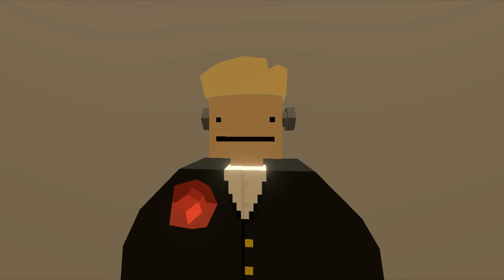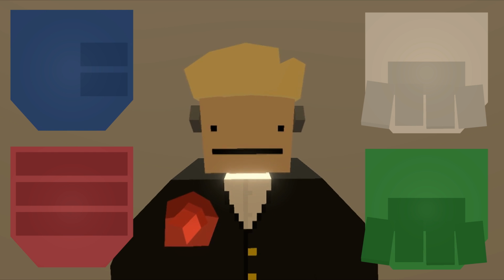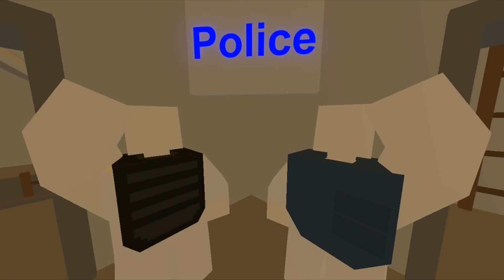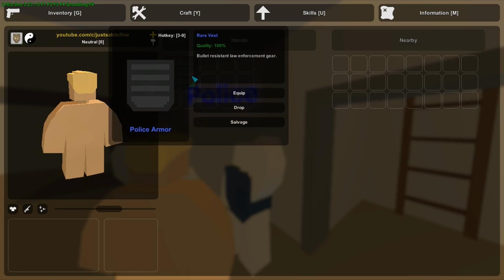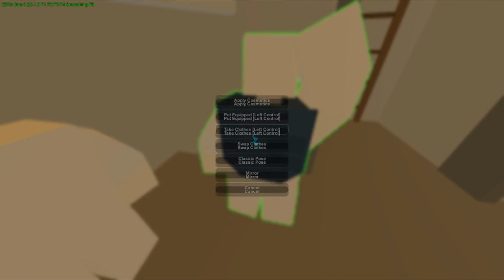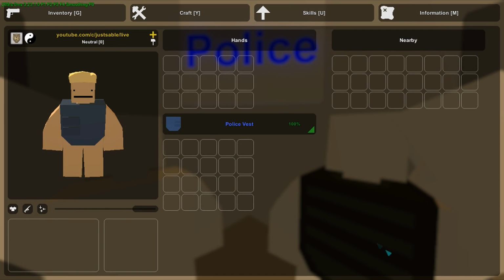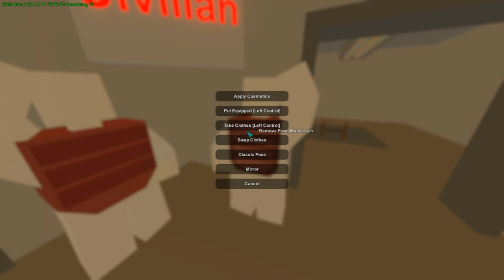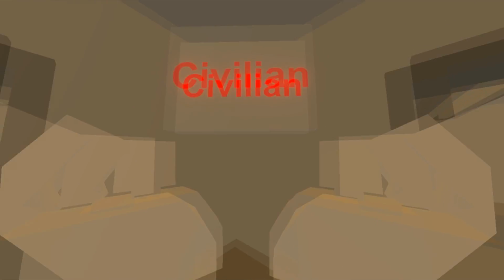Flash to the Past Ep2 : ARMOR from Unturned 2.0!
Hey guys, episode 2 of my new series “Flash to the Past” here! I hope you guys enjoy and if you have any ideas for guns or items I can have brought back to 3.0 to compare, make sure to leave a comment below!

Programs I used for this video.
- OBS
- Sony Vegas Pro 13
- The Levelator 2

Partnered With - Social Blade

All of my music, unless otherwise specified, is from Epidemic Sounds.
No Vacation / Outside - healy (NOT FROM EPIDEMIC SOUNDS)
Dollar Needles 3 - Niklas Ahlström
Hotshot 1 - Niklas Ahlström
Hotshot 3 - Niklas Ahlström
Outro is made by – Myself
Profile Picture made by – Myself
Banner made by – Spook and Myself
Rate my intro in the comments below 1-100 :)